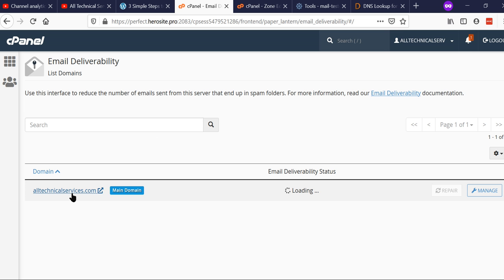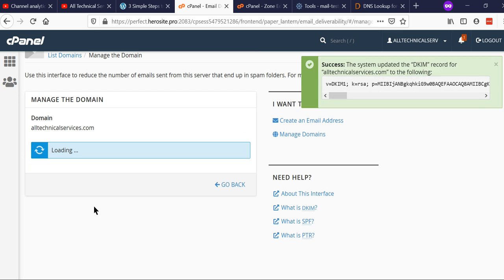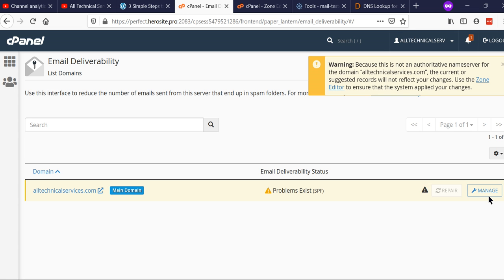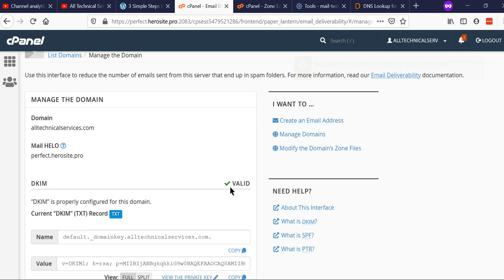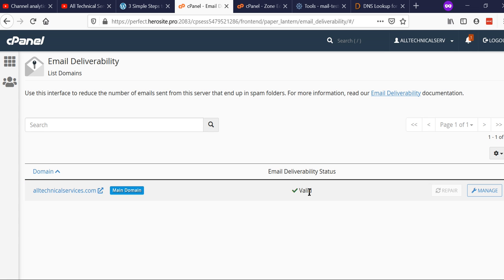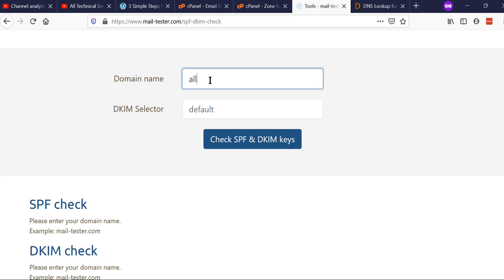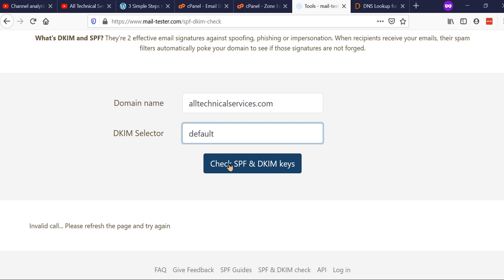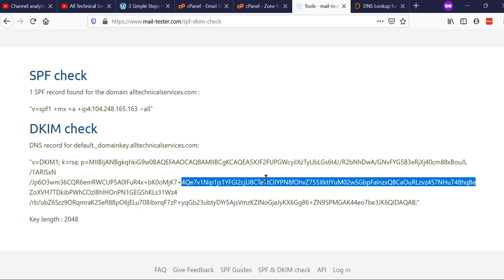How to add an SPF and DKIM TXT record in cPanel | Increase Email Deliverability by 200%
In this video, you will learn How you can add an SPF record and DKIM record for your website. Increase your Email deliverability by 200%

Everyone wants to land their emails into the inbox for their users. This is the first step to avoid landing your email in the spam box.

Please check our post on How you can add SPF in Godaddy, Network Solutions, Zoho, Bluehost, Hostgator, and many popular providers.